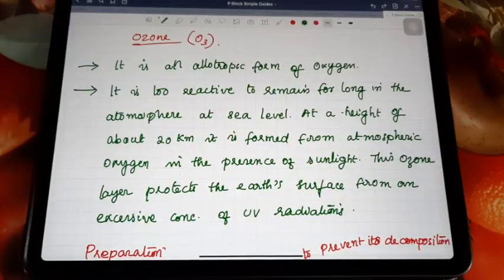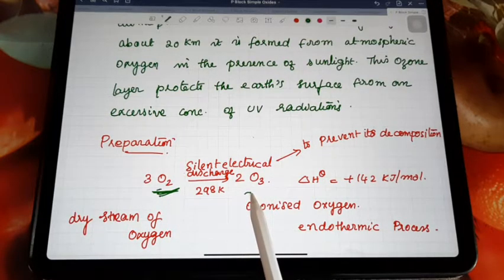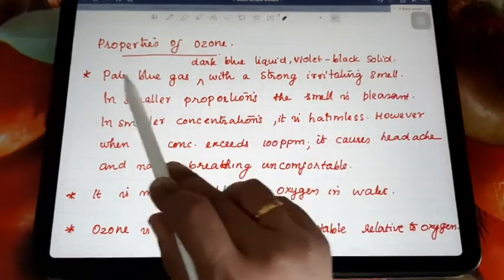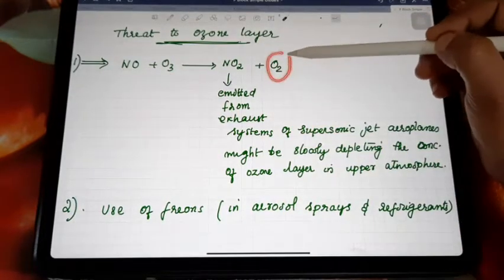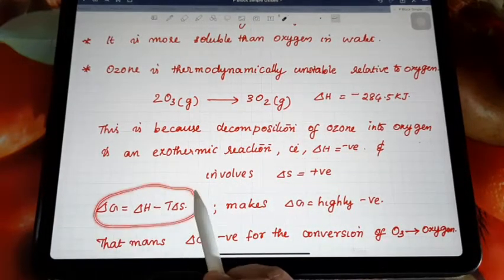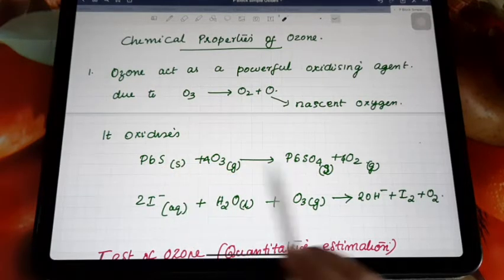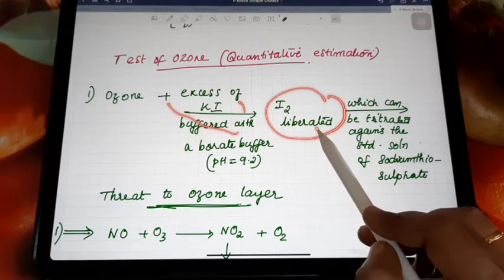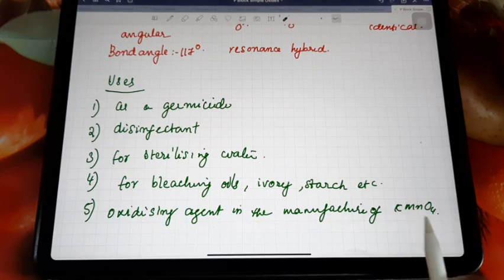Class XII-Chapter 7-Part 10-Ozone(O3)-Preparation,Structure & Properties